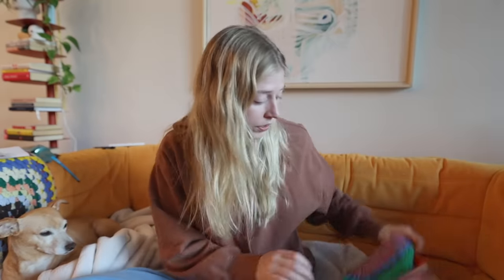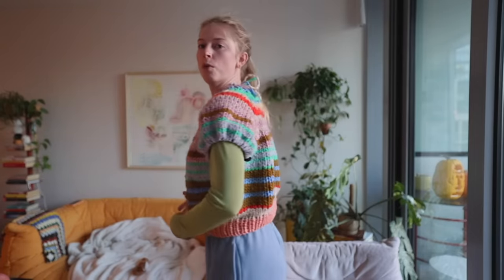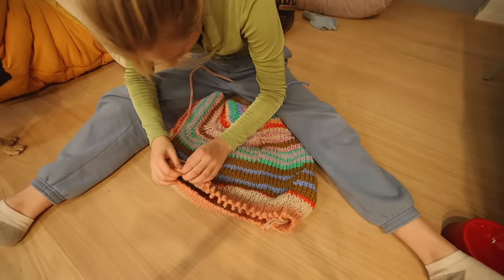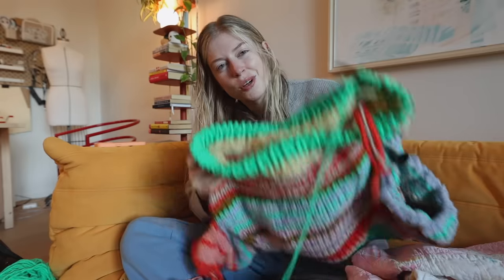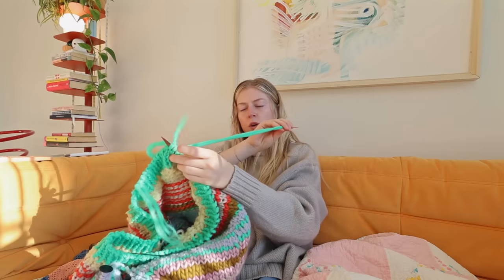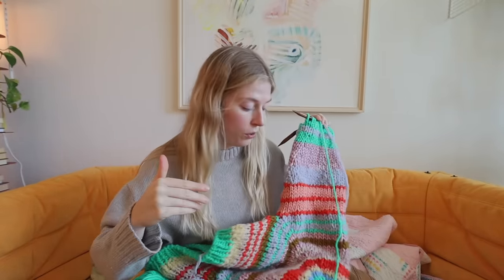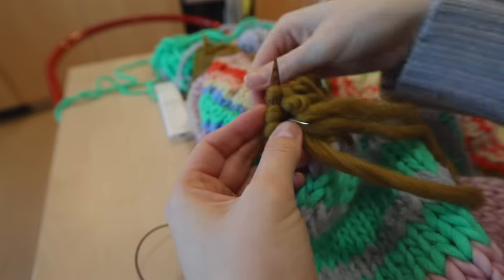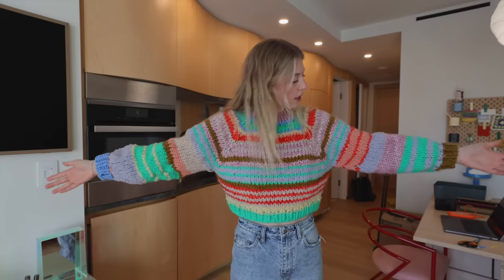i hand knitted my dream sweater!! THE REVEAL (part 2, the final part)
Pattern coming soon...

My Sewing/DIY supplies & gear + recommendations